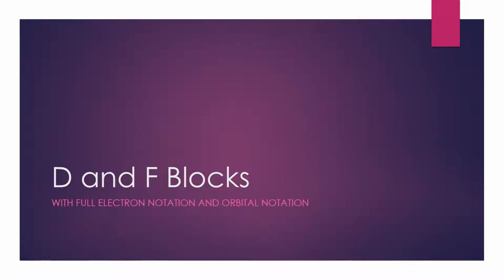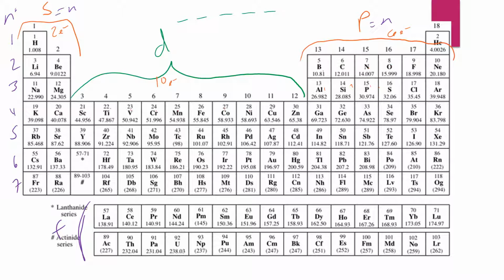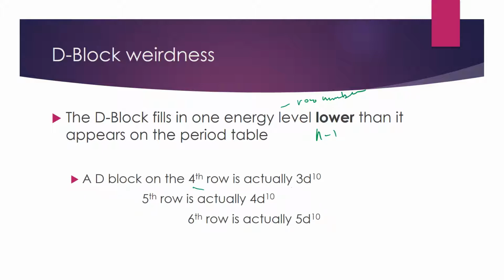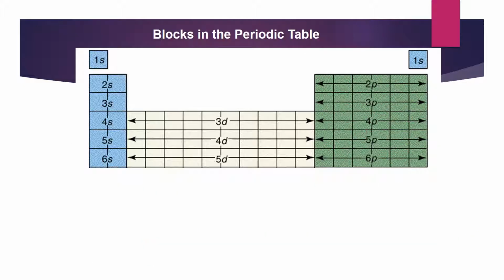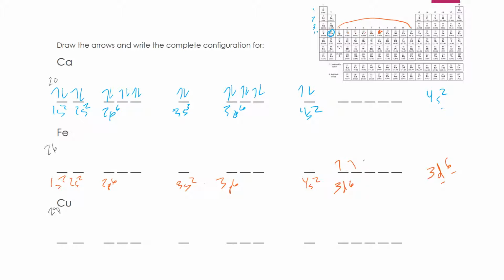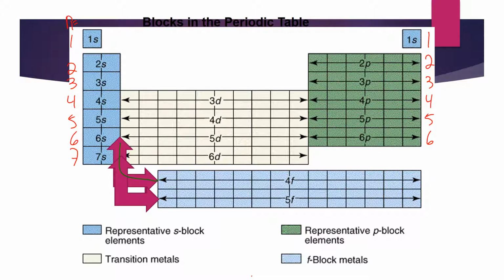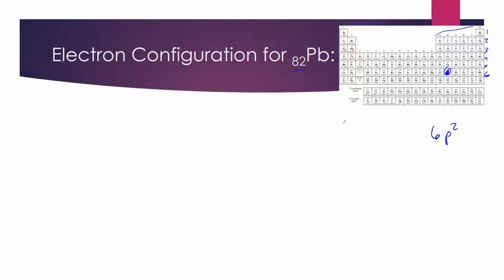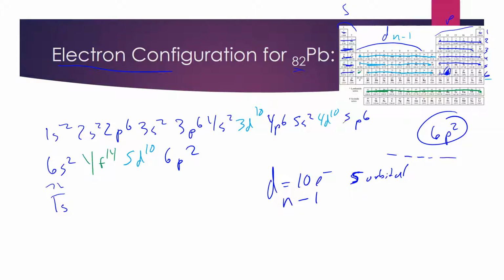D and F Blocks Mix